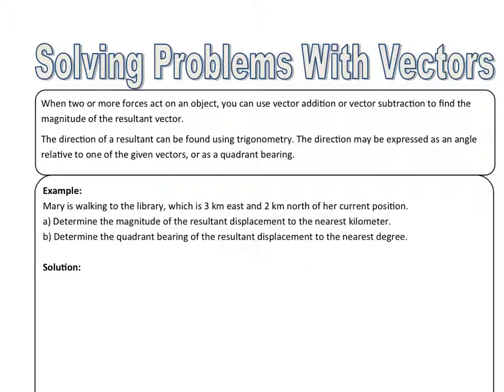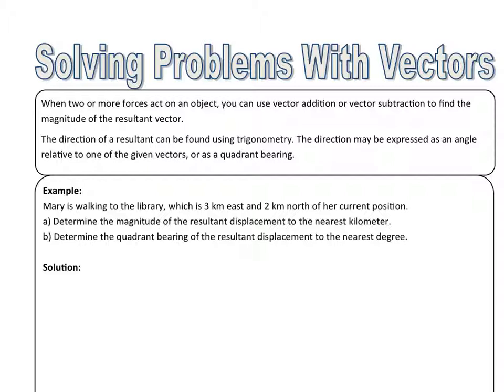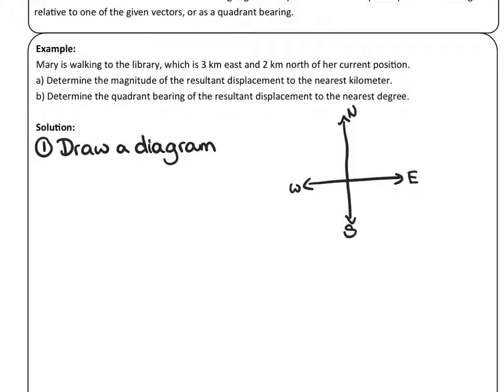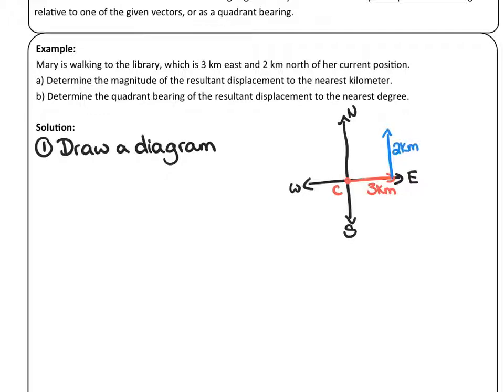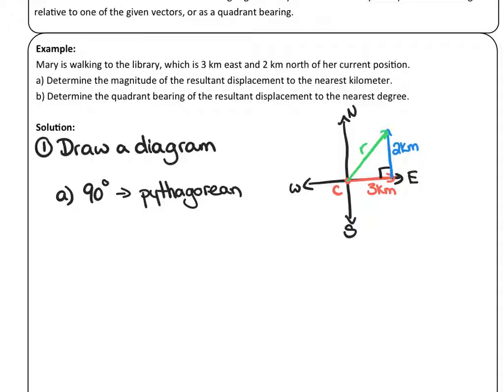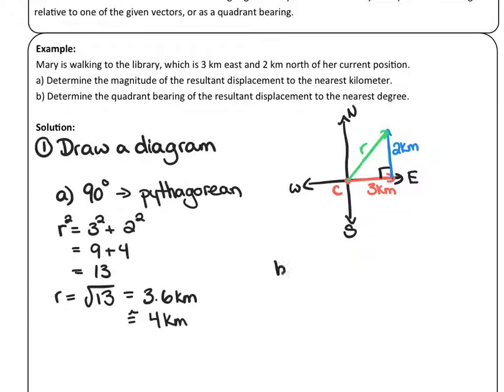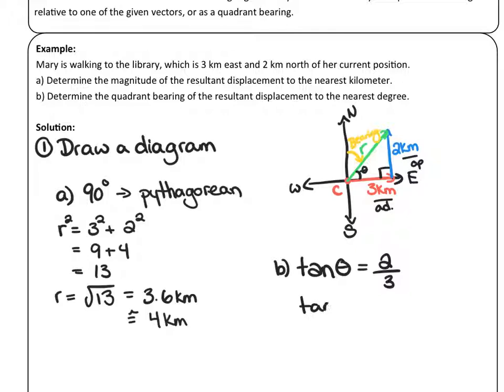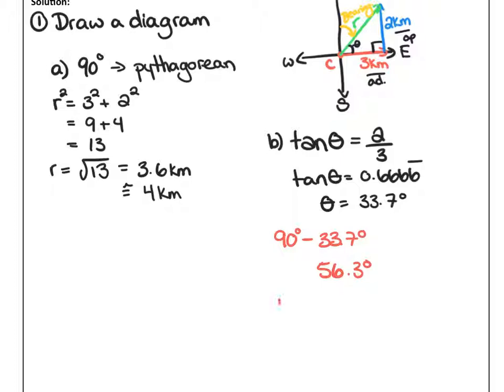Solving Problems With Vectors